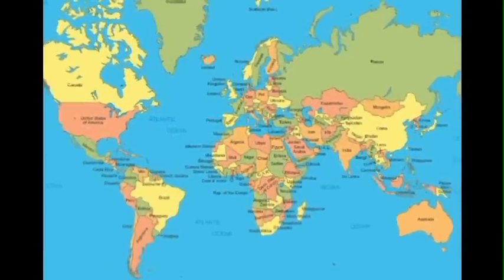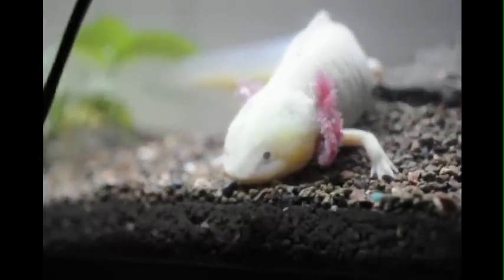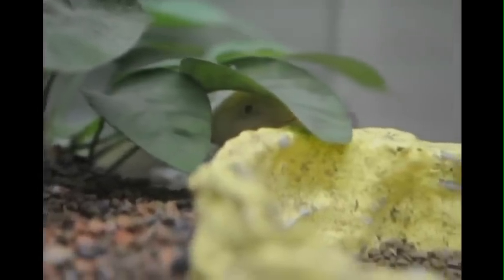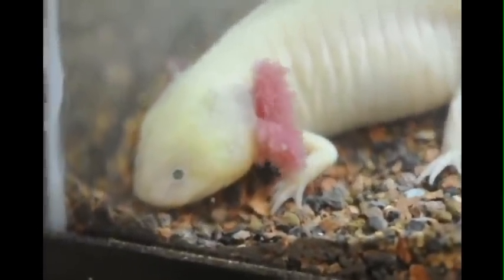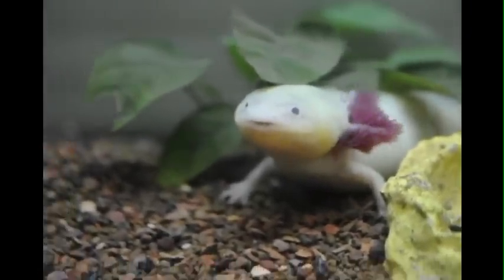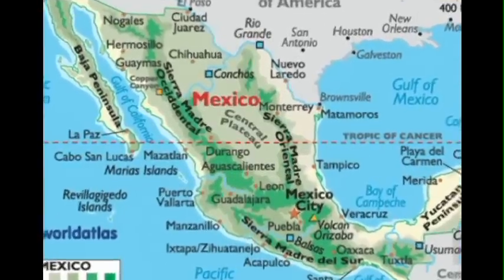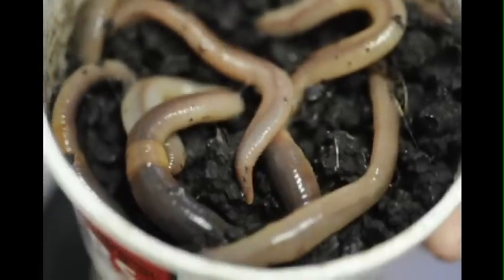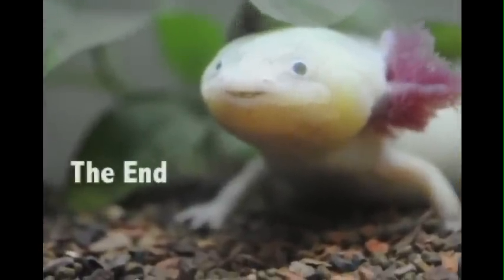Wooper the Axolotl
A documentary type film produced to share with an audience who is curious about this creature!